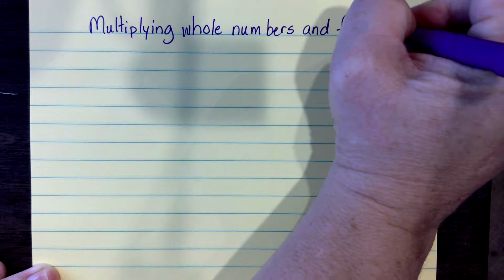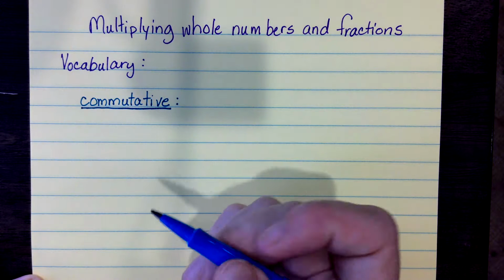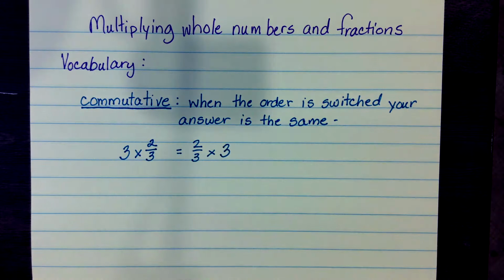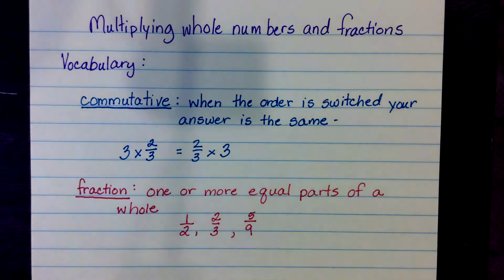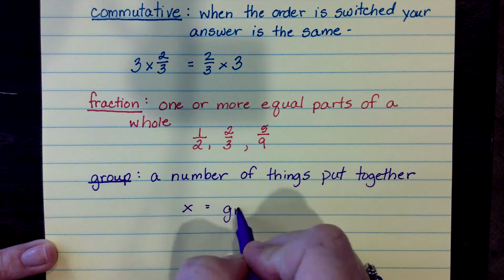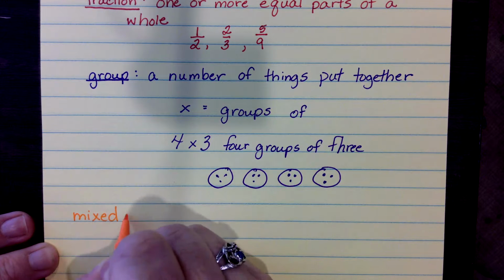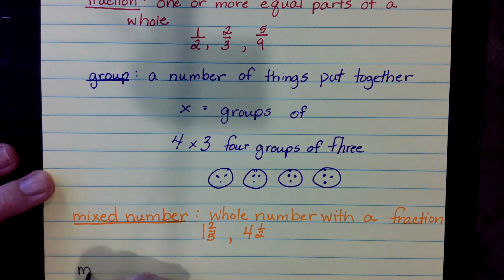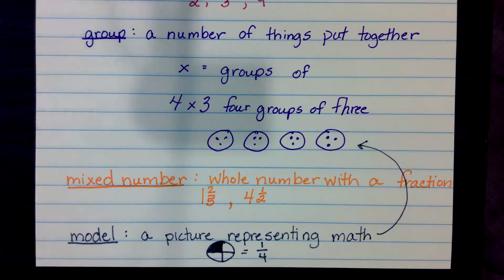Vocabulary for Multiplying Whole Numbers and Fractions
Review of main vocabulary including commutative, fraction, group, mixed number and model